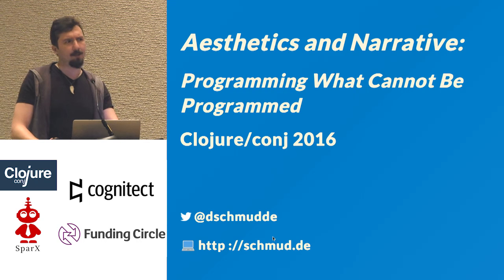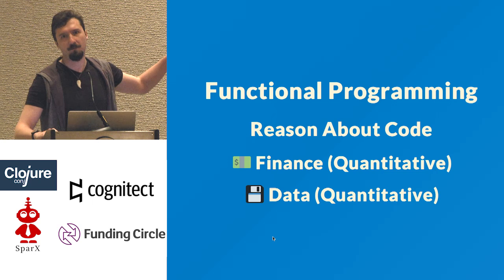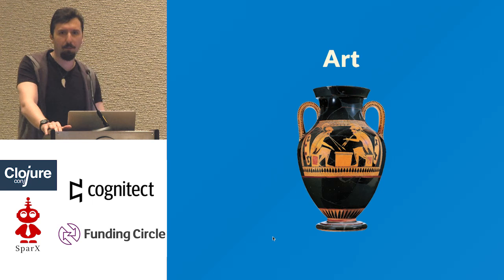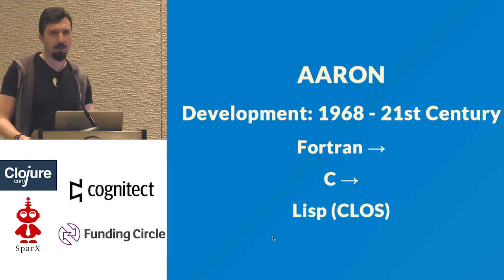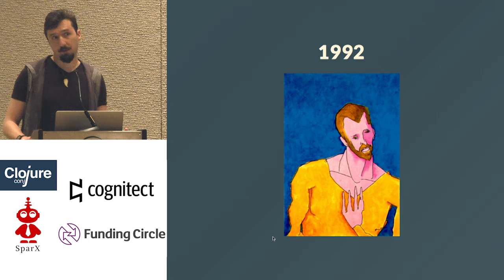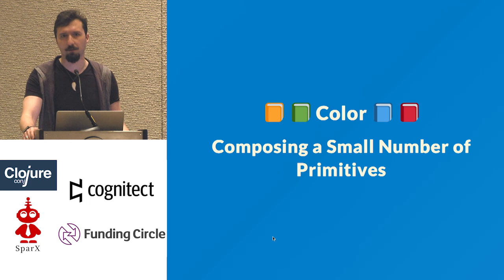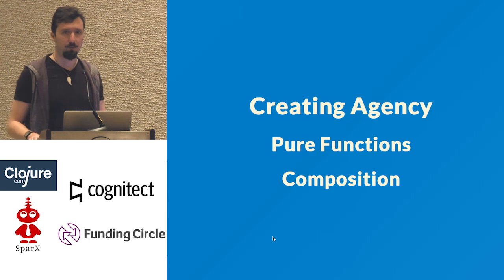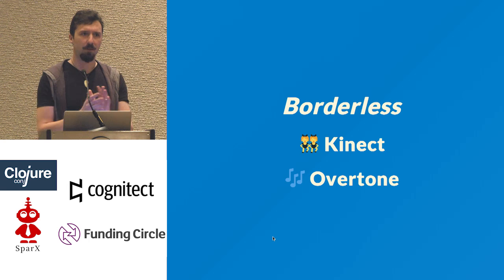Programming What Cannot Be Programmed: Aesthetics and Narrative - D. Schmüdde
Declarative programming has been the style of choice for implementing countless creative applications, from “Zork” to Harold Cohen’s “AARON.” We’ll explore why it helps to reason about machine creativity in this way and use Clojure’s Overtone toolkit and clojure.spec to illustrate abstract concerns and domain intelligence. The content of this talk will be based on my successes and missteps  building art installations and writing software concerned with aesthetics and narrative.